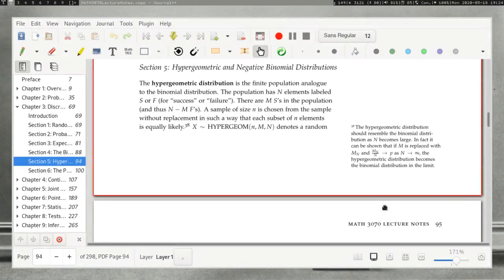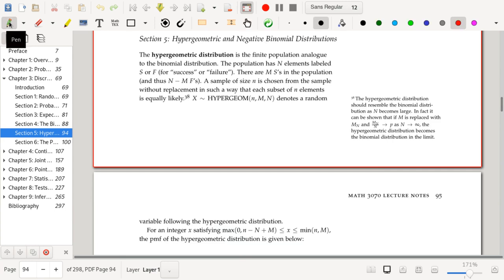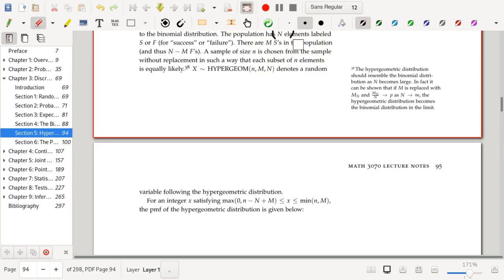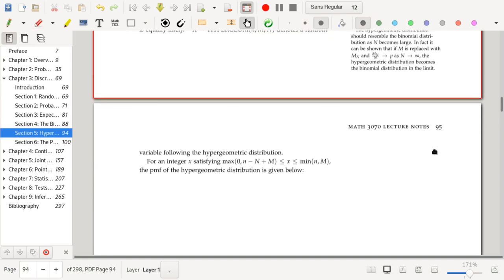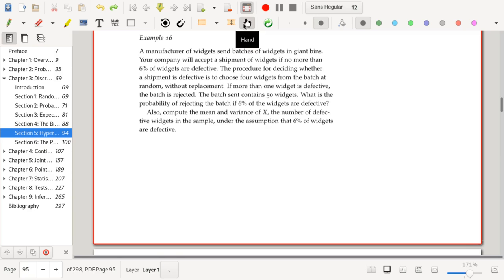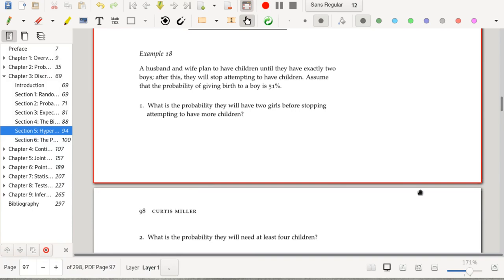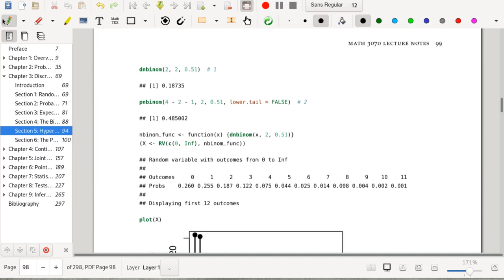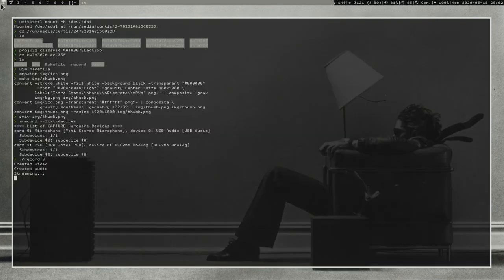Intro Stats: More Discrete RVs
I give descriptions and properties of hypergeometric and negative binomial random variables.